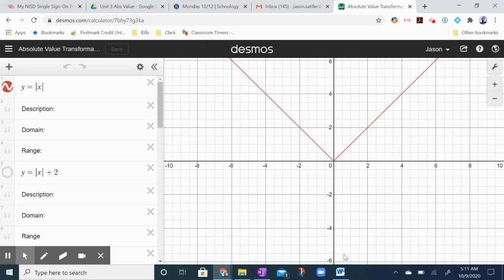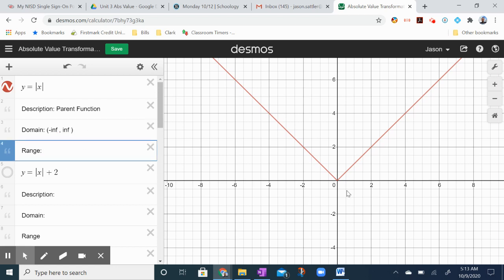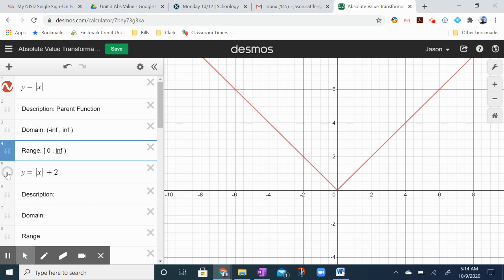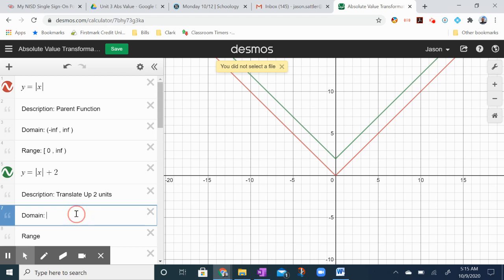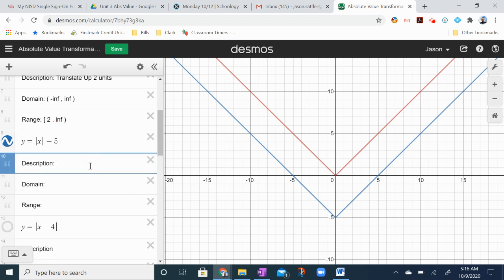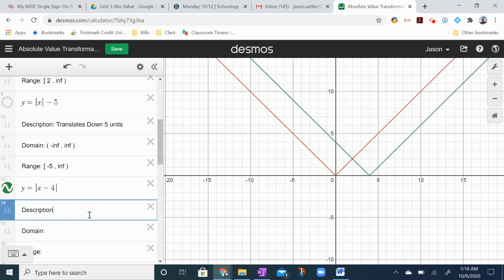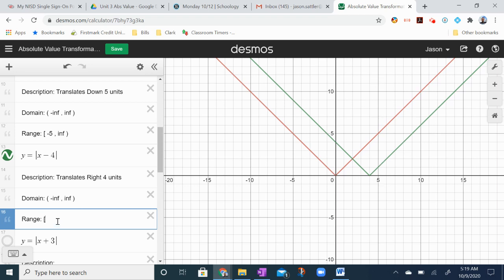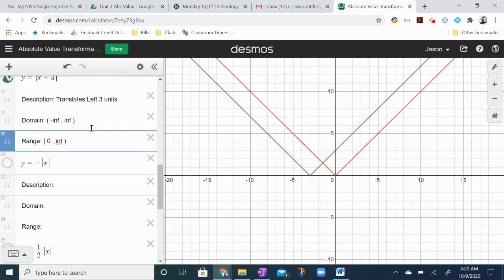Transformations of the Absolute Value Function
Observations in Demos